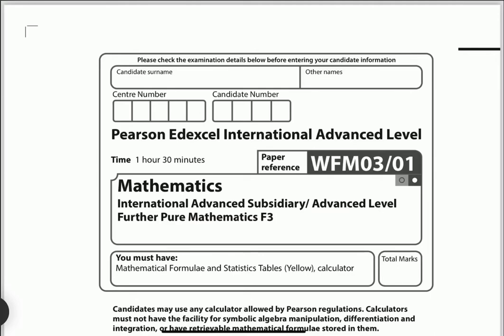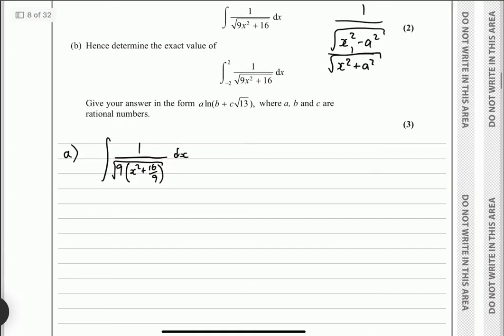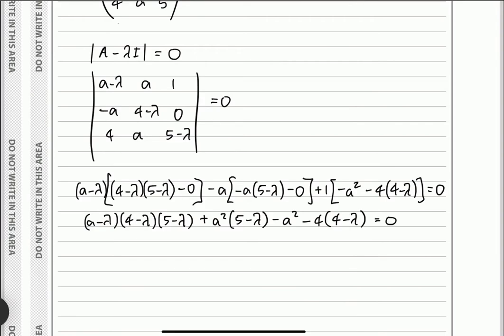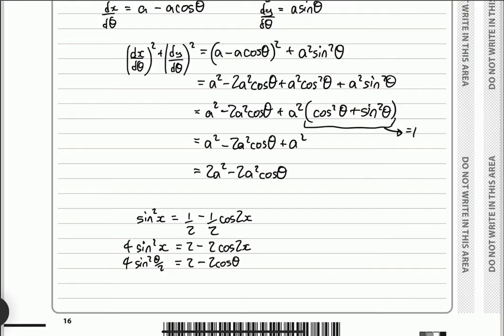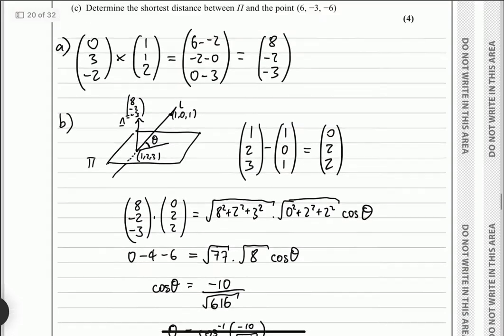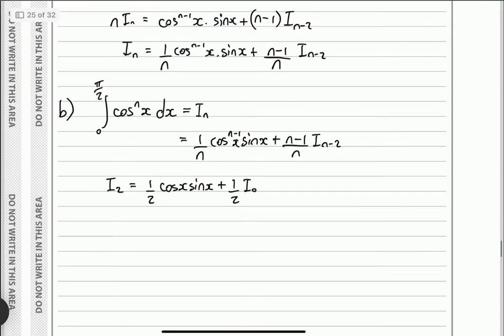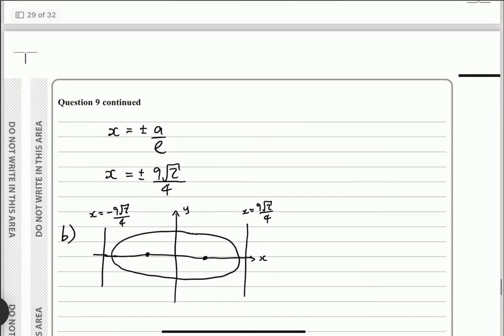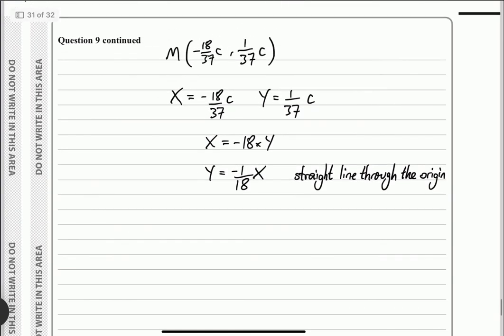FP3 Exam Walkthrough - January 2023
A full walkthrough of the January 2023 paper for the FP3 module.

00:00:17 Q1 Differentiation
00:02:58 Q2 Hyperbolas
00:06:45 Q3 Hyperbolic trig
00:09:58 Q4 Integration
00:15:32 Q5 Matrices - eigenvectors
00:30:04 Q6 Parametric equations - surface area
00:40:08 Q7 Vector planes
00:47:36 Q8 Reduction formula
01:02:30 Q9 Ellipses